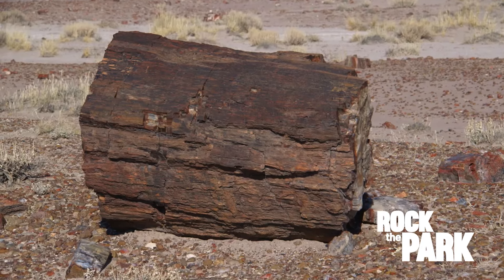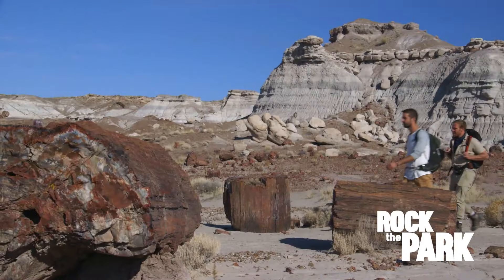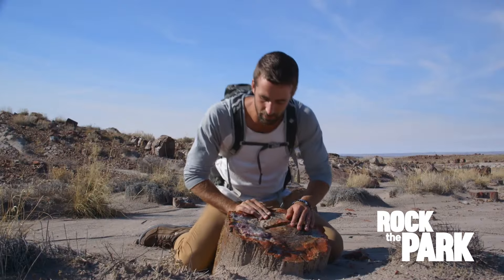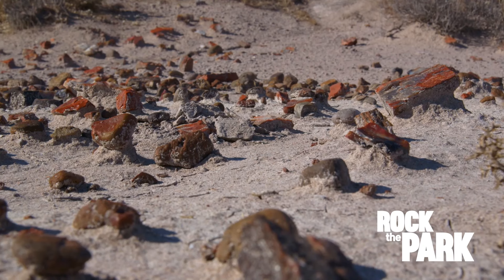Petrified Wood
Petrified Wood: Jack and Colton are in Petrified Forest National Park where ancient history is on display everywhere you look. They are hiking to Jasper Forest – the highest concentration of petrified wood in the world. Most fossilized trees and other types of vegetation become petrified wood. This is the result of the organic matter in the tree being replaced with minerals while still retaining the original structure of the wood, a process called permineralization. As we continue our hike, we spot evidence of a creature that lived here 225 million years ago and shards of pottery from an Old Pueblo site.

Petrified wood found in Petrified Forest National Park is made up of almost solid quartz. Each piece is like a giant crystal, often sparkling in the sunlight as if covered by glitter. The rainbow of colors is produced by impurities in the quartz, such as iron, carbon, and manganese. Over 200 million years ago, the logs washed into an ancient river system and were buried quick enough and deep enough by massive amounts of sediment and debris also carried in the water, that oxygen was cut off and decay slowed to a process that would now take centuries

Billings Gap Overlook Hike (pdf 3762 kb)
Blue Forest Hike (pdf 4513 kb)
Dead Wash Overlook Hike (pdf 4318 kb)
First Forest Point Hike (pdf 4699 KB)
Jasper Forest Hike (pdf 4425 kb)

NPS Guided Tours: Ranger Guided Programs are available seasonally and as staffing allows, but our staff is always roving the park. Keep an eye out for roving rangers in popular areas like Puerco Pueblo, Crystal Forest, and Giant Logs for on-the-spot information

Petrified Forest National Park is located in northern Arizona about 25 miles east of the town of Holbrook and the park entrance is just off of Interstate 40. The Petrified Forest was designated as a National Monument in 1906 and became a National Park in 1962

Rock the Park is an Emmy award-winning adventure series seen every Saturday on ABC featuring our national parks and other public lands across America and the world. Now in its 6th season, Jack Steward and Colton Smith go off the beaten path to explore magnificent landscapes, incredible wildlife and all the exciting ways to immerse yourself in and around nature. Whether it’s swimming with sea turtles, climbing to the top of a volcano or repelling into a glacier, Jack and Colton are living life to the fullest and inspiring others to do the same.

Join Jack and Colton every week as they post new episodes and new adventures.  Go behind the scenes of their hit TV series with Jack’s YouTube series – The Pursuit is Happiness and tune into helpful hacks and how-to’s to make your outdoor adventures the best they can be.  And if there’s a park or wilderness you’d like to see or a question or comment for the guys, just leave it for Jack and Colton.